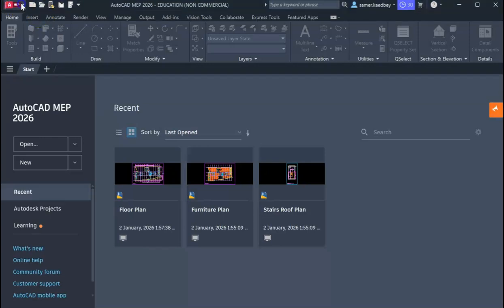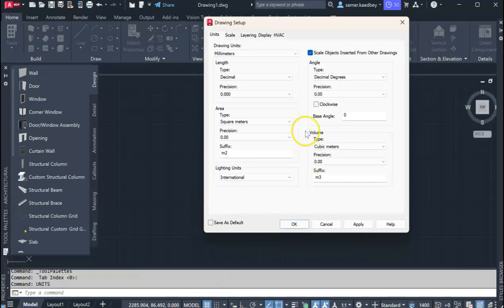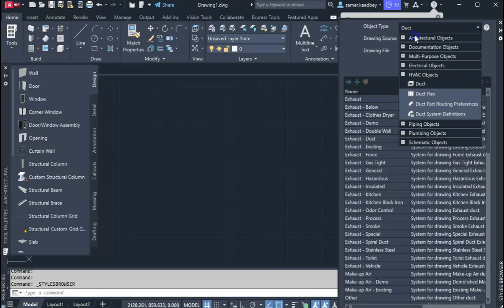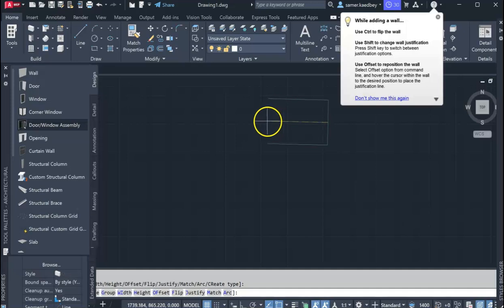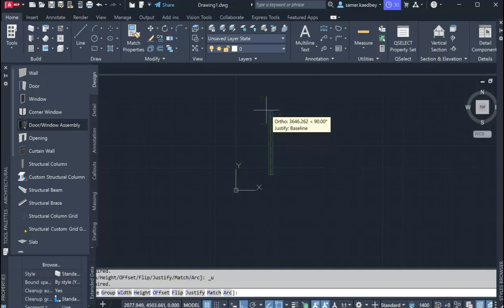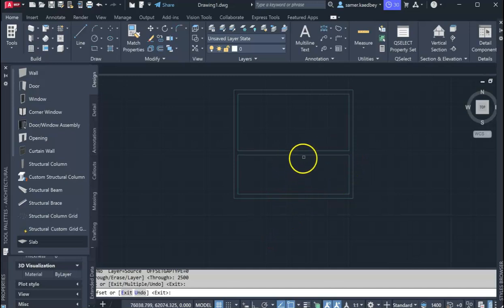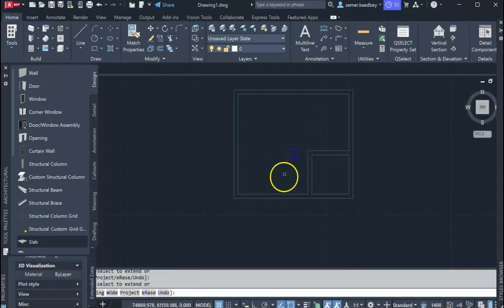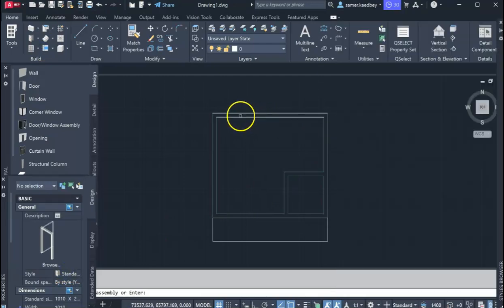Introduction to Electrical Installation using Autocad MEP- Studio Floor Plan-Part 1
Series of videos to go through the basics of using Autocad MEP in electrical installations...